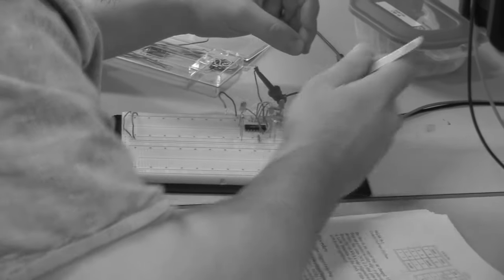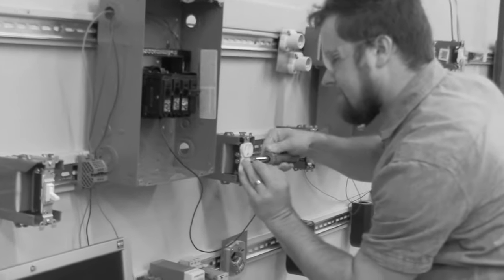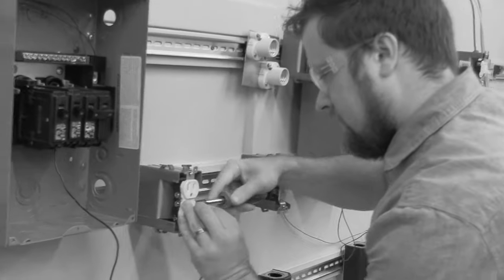Clint Doggett - Platinum Performer for Electronic Engineering Technology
Clint Doggett is the Platinum Performer for the Electronic Engineering Technology program.

We sat down with Clint to learn more about why he chose to come to Bridgerland Technical College. He stated, “It had the appropriate program I needed for the career I’m after. It also made sense to go here because it’s much more affordable than other schools out there.”

We were not surprised to hear this as many of our students express how much they love the affordability of our programs.

When asking Clint about his future career plans, he said, “I’d like to work as a technician for a company that appreciates my contributions and gives me opportunities to work with a wide range of systems. My current plans after graduation involve me applying to work for the FBI’s Electronics department. If I am accepted, I will likely move to Portland, Oregon to work in their field office.”

Clint's instructors were not surprised to hear about his ambitious goals. They told us, "Clint is an excellent student, one of the best we’ve had in a long time. He’s extremely self-motivated and works really hard while he is here. He is always willing to help other students. He was my TA when I revamped AC Fundamentals. He is efficient, smart, and awesome!”

Further conversation with Clint revealed that his favorite aspect of coming to Bridgerland Technical College was that the learning environment. “I really enjoyed the self-accountability and running of my own ship,” he told us. “Also, all the hands-on experience has been invaluable.”

Many students have also mentioned their love for our nontraditional, hands-on approach to learning. We do this all with the goal of producing employable members of the work force.

As a successful student here at Bridgerland Technical College, we asked Clint to share advice he would give to future students. “Put in as many hours as you can to get through it. Also, make sure to enjoy the discovery along the way and recognize that you will need this information for your future vocation.”

It was a pleasure for us to be able to speak with Clint and learn more about him. We are confident that he will make a name for himself in his chosen career path. We cannot wait to see where this determined and motivated student goes in his future field.